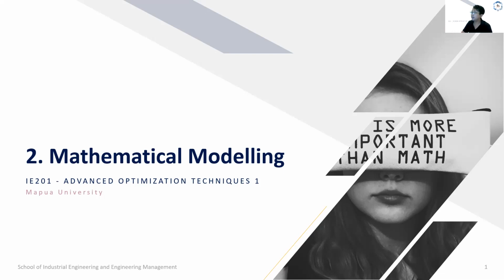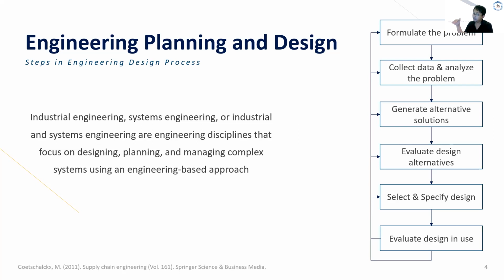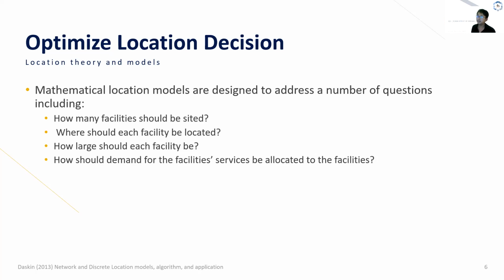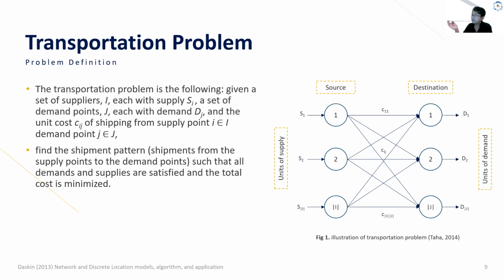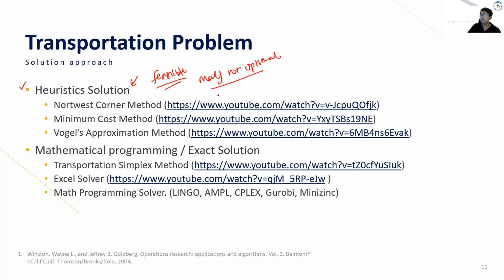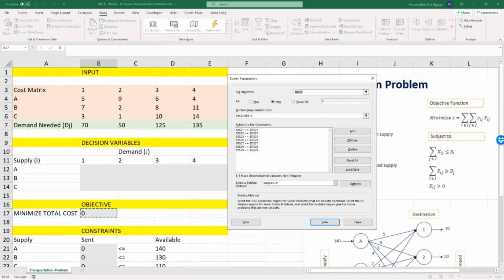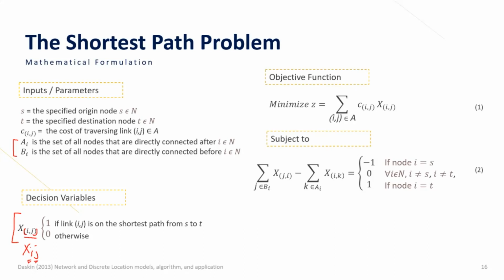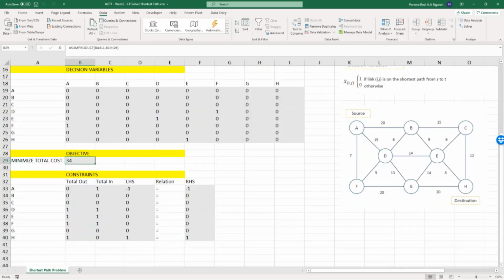W2 - Advanced Optimization Technique 1 - Mathematical Modelling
Content
0:00​ - Mathematical Modelling
22:00- Optimize Location Decision
33:00​ - Various Dimension of Location Problem
41:20- Transportation Problem
01:00:00​ - Exercise using Excel Solver